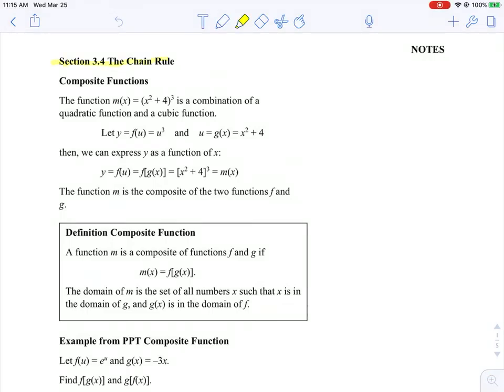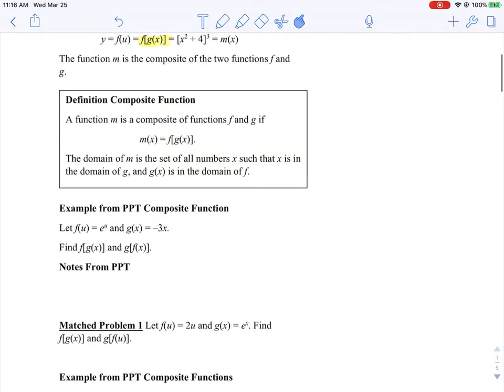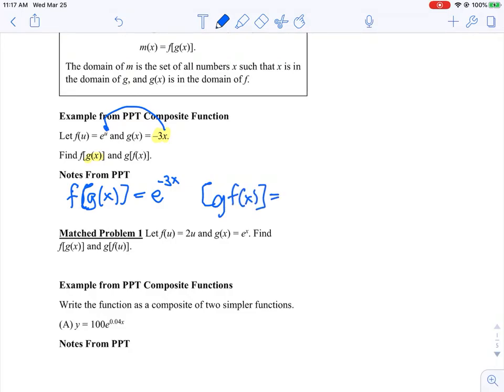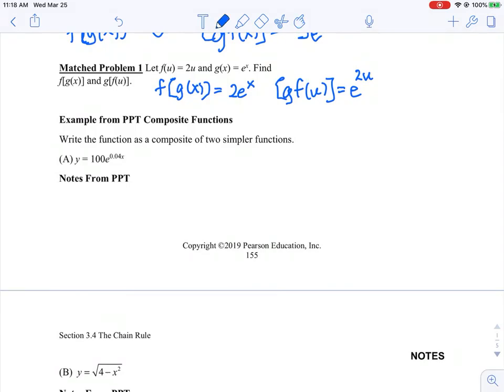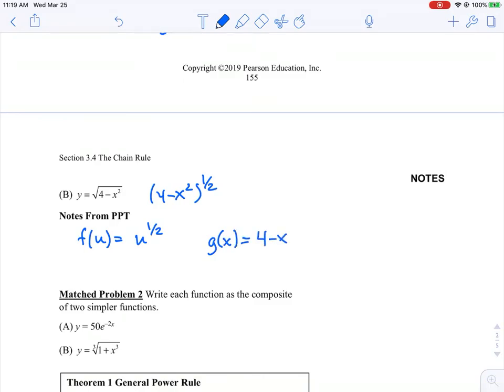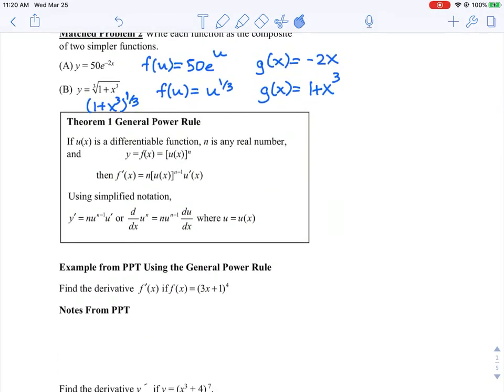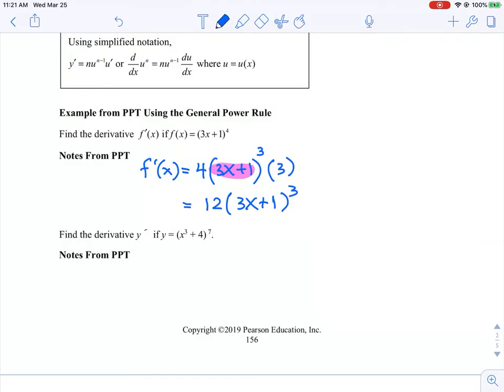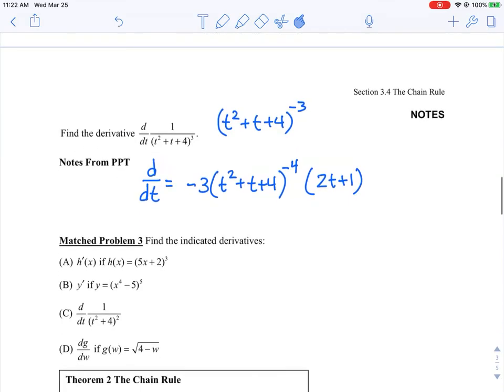BC 3.4 notes (Chain Rule part 1)